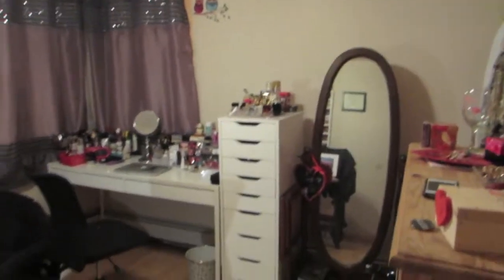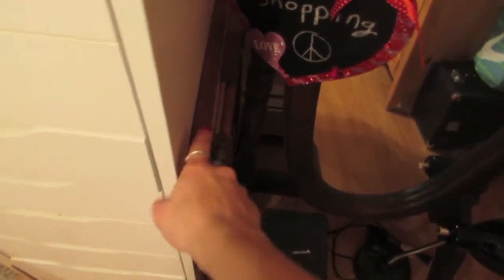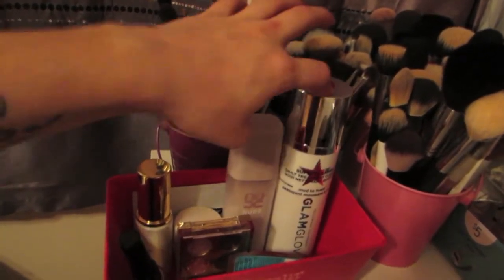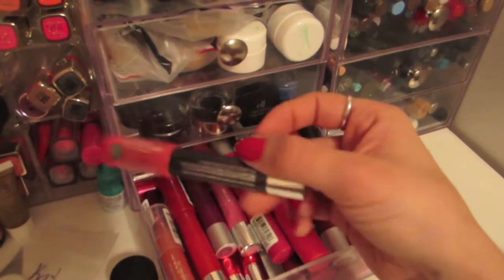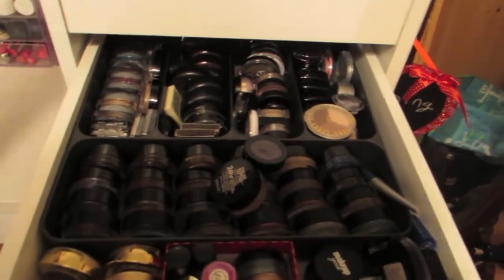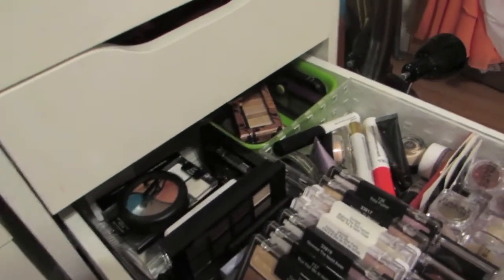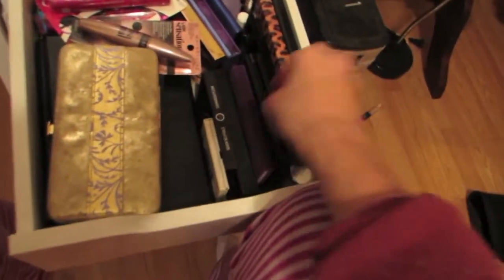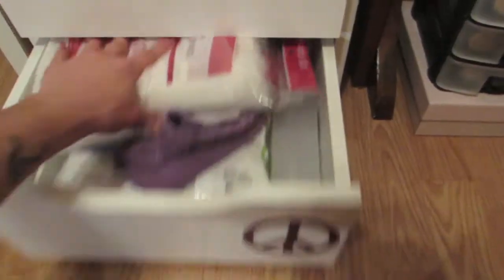Room Tour Plus Makeup Collection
OPEN ME FOR FUN LINKS!
Welcome to my makeup room/ filming room!
Like I said, this video is not in any way shape or form of a ‘bragging’ type of video. I’ve been collecting makeup for 6 years now and just wanted to share and get me know me a little bit better.

I promise further videos will be much shorter ;)

Products Mentioned:

Cube Organizer:
Target Badger Basket 9 Cube Storage Unit

Jewelry Organizer

2 draw desk: Ikea:

Alex 9 draw unit

Clear Acrylic Storage Unit 3 draw

Love & Lipstick Katie